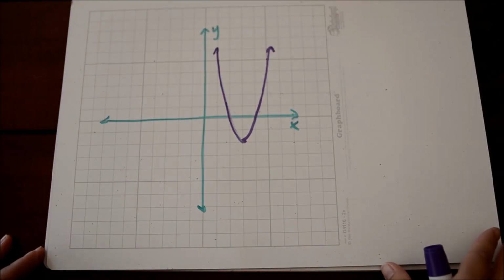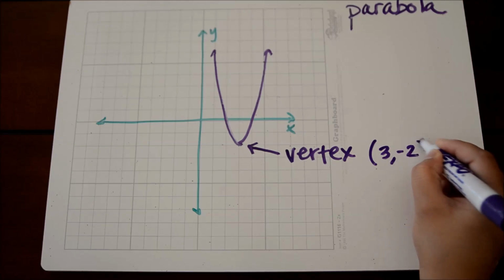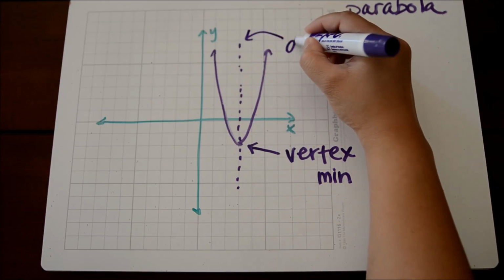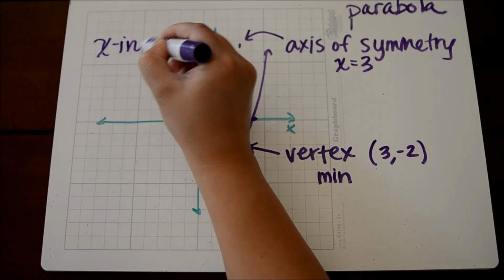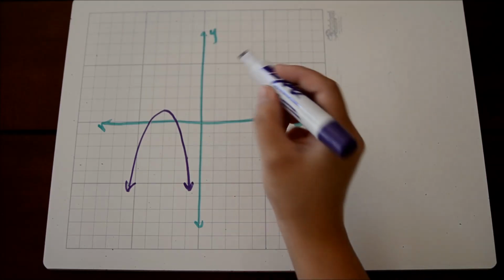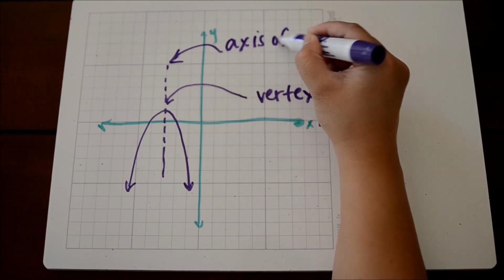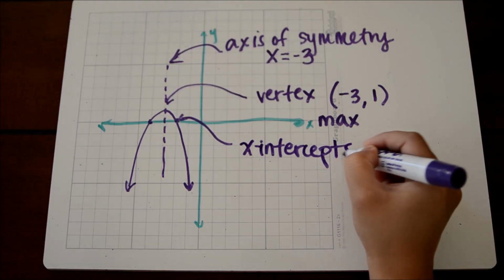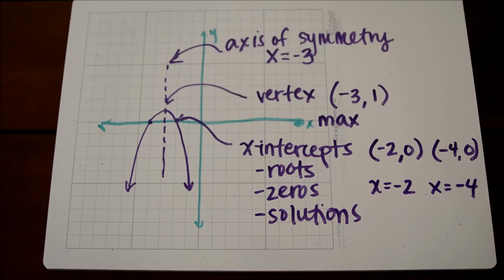Quadratic Functions Vocabulary Tutorial